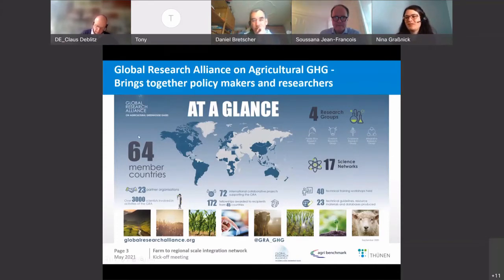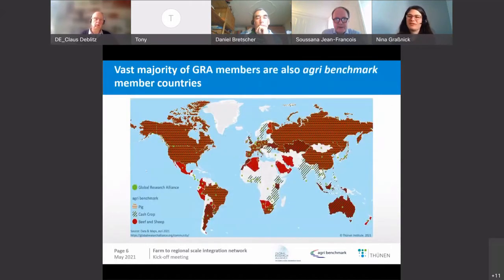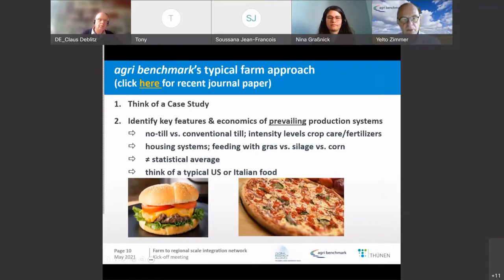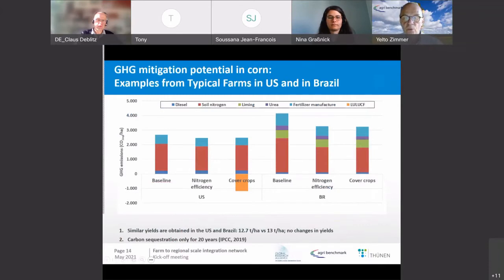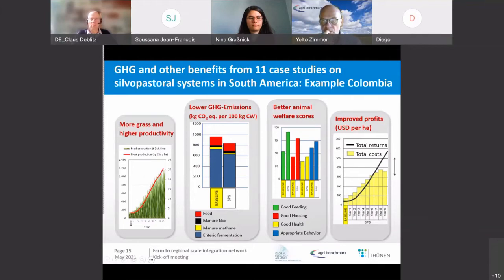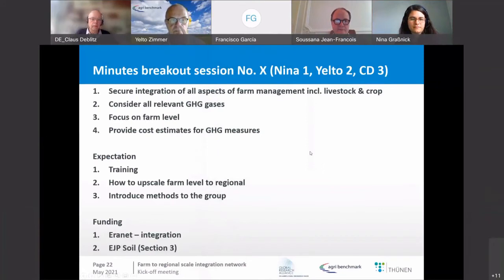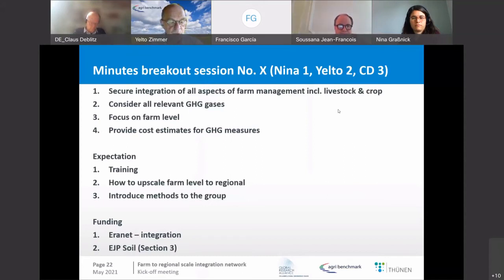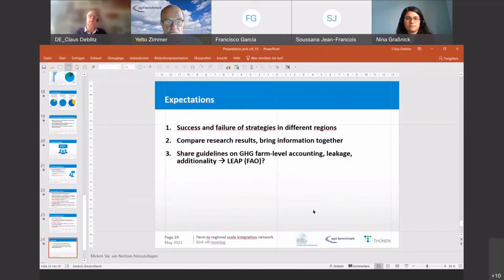FRS Network Kick-Off Meeting - 25th of May